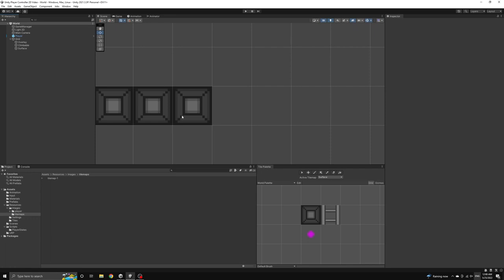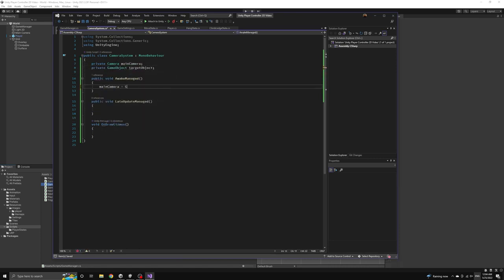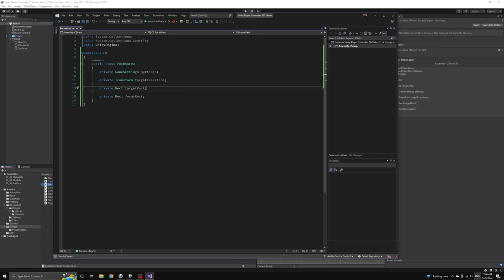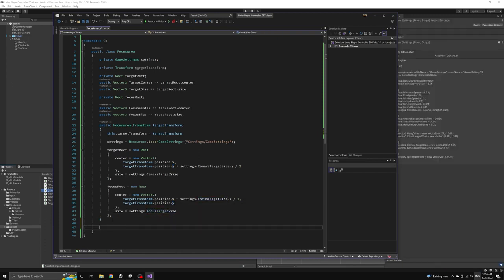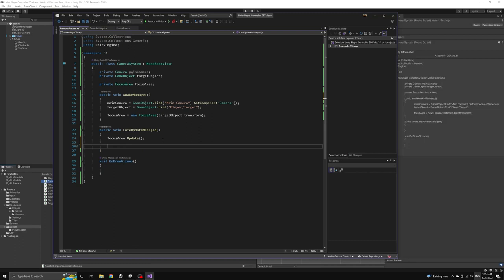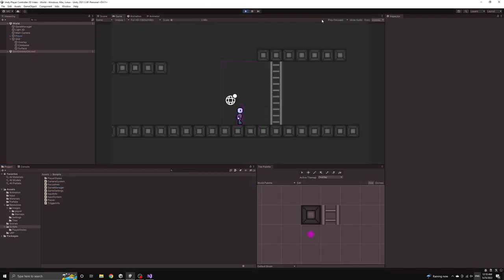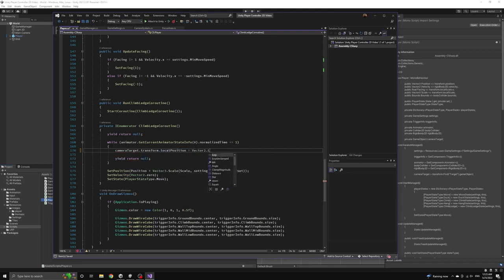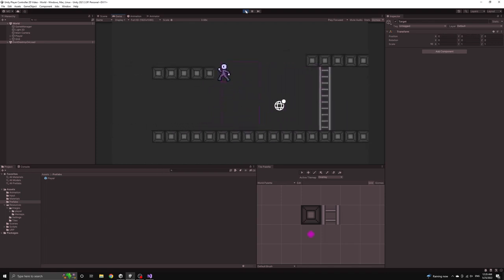Unity 2D Player Controller: E11 The Camera System